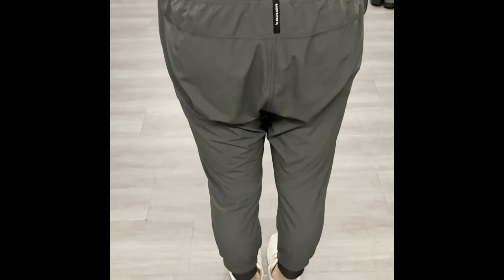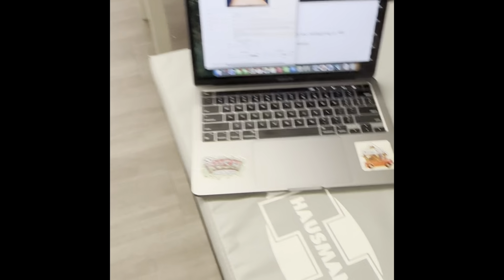AIM III: Lumbar and Cervical Neck